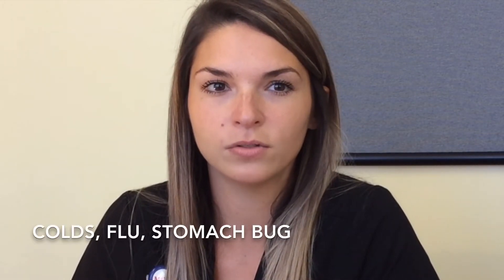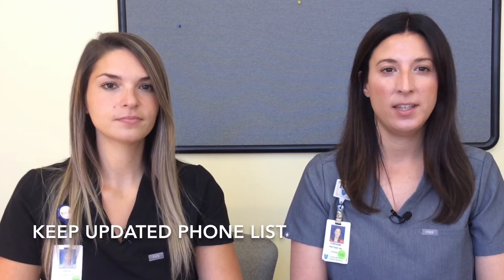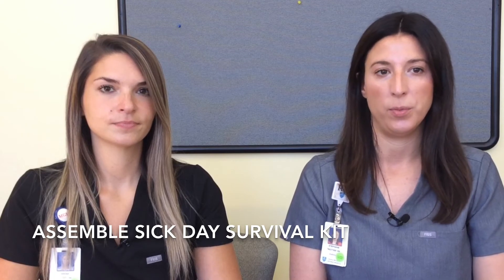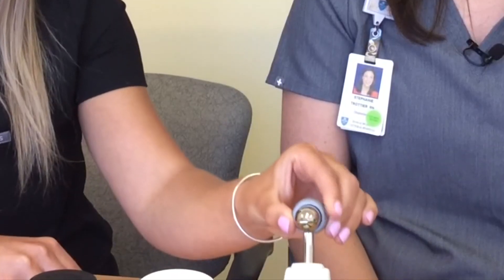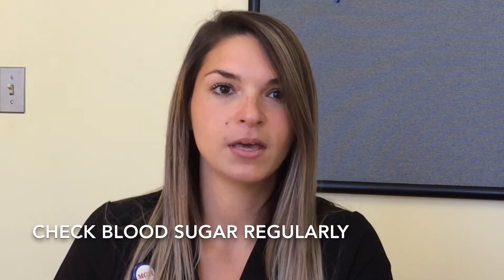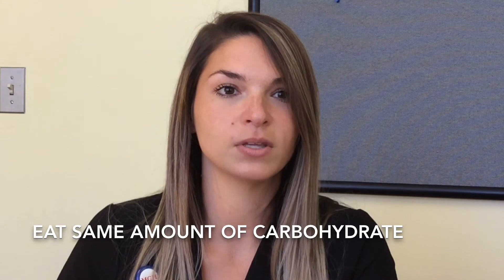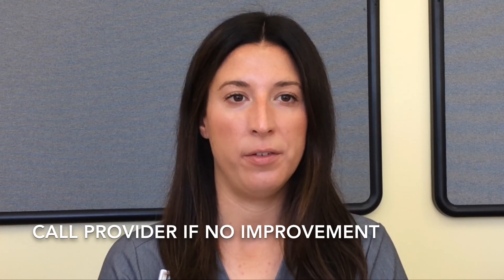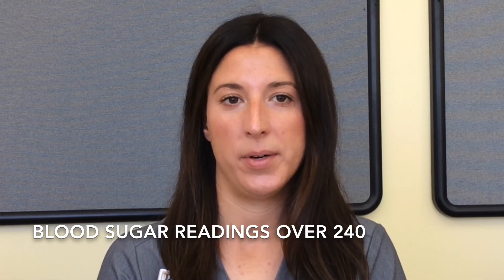MGH Diabetes Sick Day